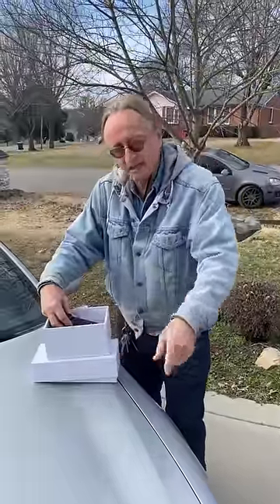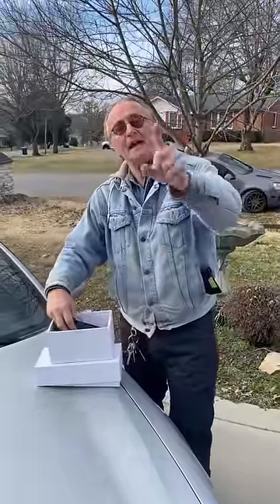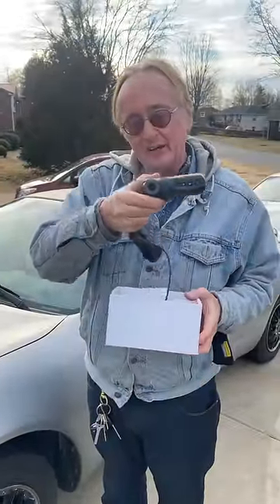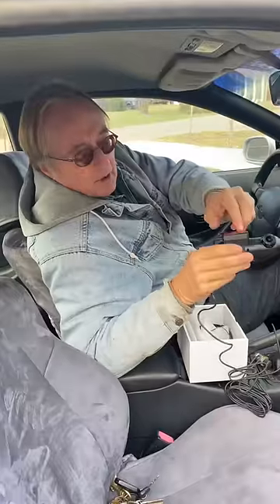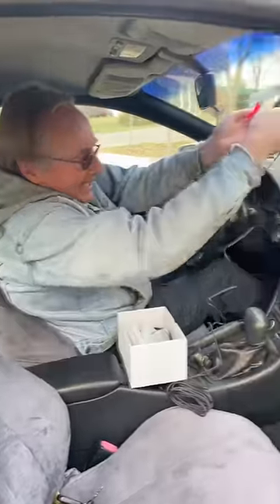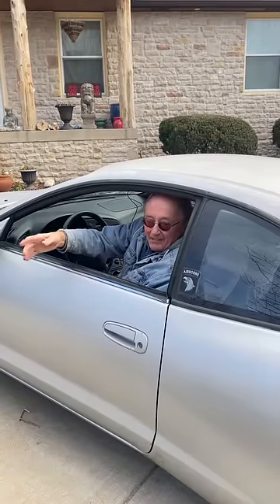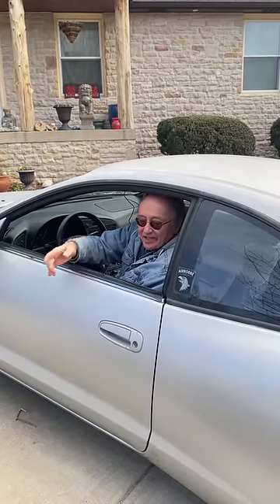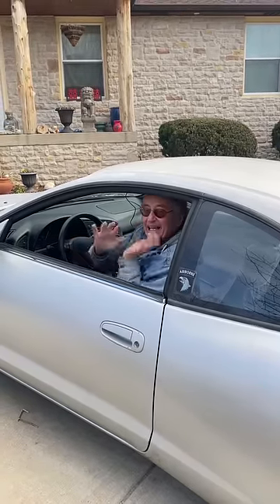Installing a Dashcam in Your Car Will Save Your Life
⬇️Scotty’s Top DIY Tools:
1. Bluetooth Scan Tool
2. Mid-Grade Scan Tool
3. My Fancy (Originally $5,000) Professional Scan Tool
4. Cheap Scan Tool
5. Dash Cam (Every Car Should Have One)
6. Basic Mechanic Tool Set
7. Professional Socket Set
8. Ratcheting Wrench Set
9. No Charging Required Car Jump Starter
10. Battery Pack Car Jump Starter